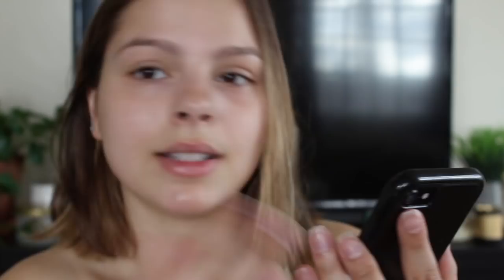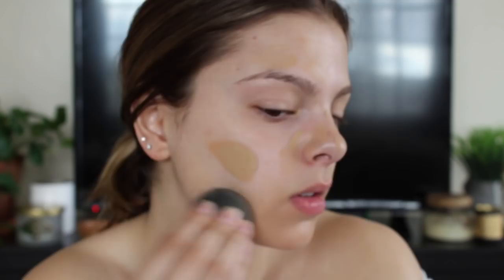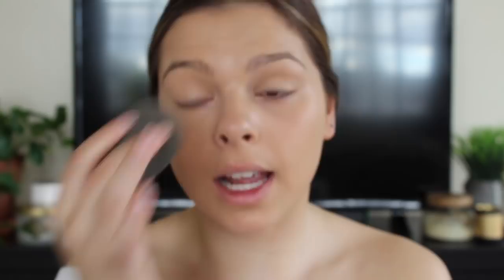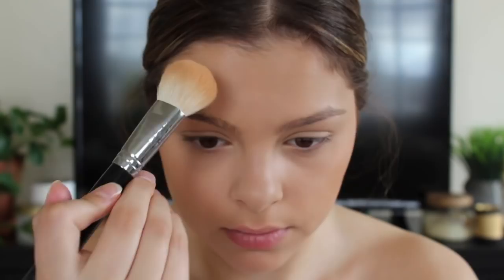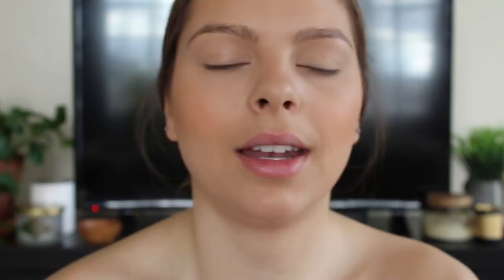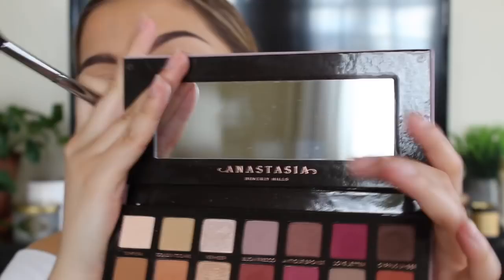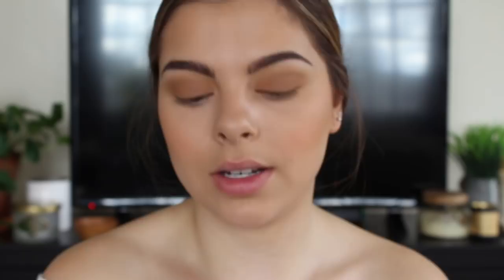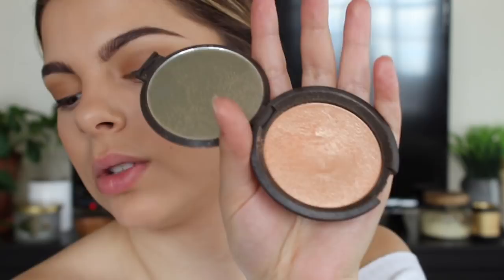New York Fashion Week Kendall Jenner Natural Glam Makeup Tutorial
Shop glossier with me for 10 percent off your purchase!

I absolutely loved this makeup look @hungvanngo did on Kendall Jenner for new york fashion week. I thought it was such a natural glam and I really wanted to recreate it! here is my natural glam Kendall Jenner makeup tutorial!